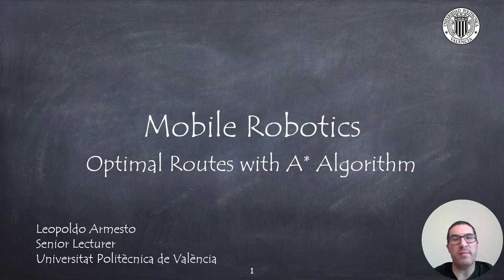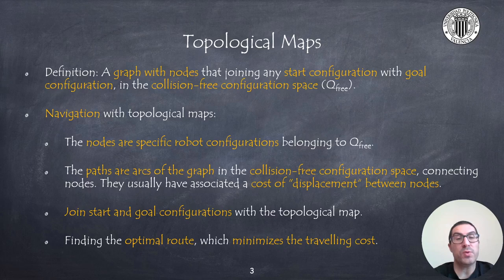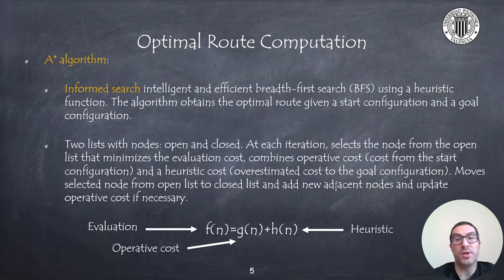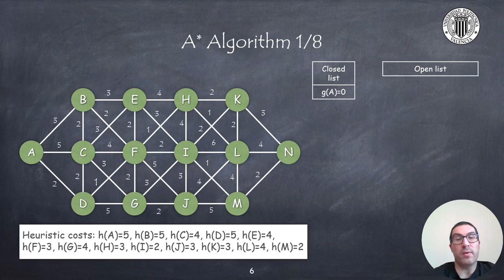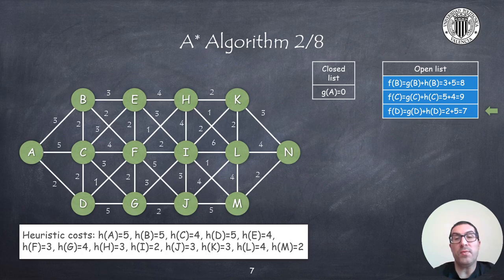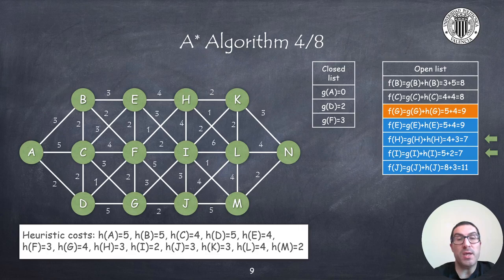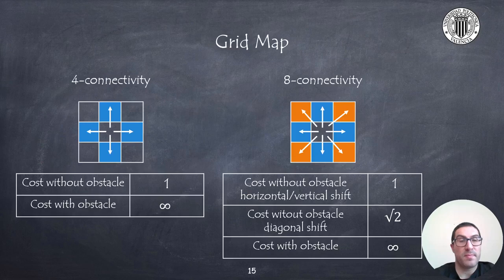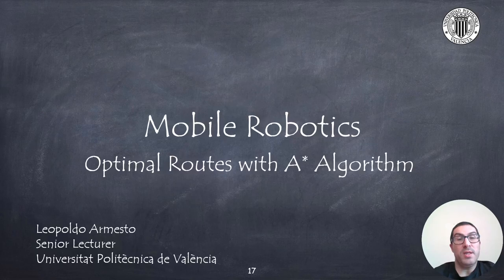Optimal Routes with A* Algorithm | Mobile Robotics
This video presents the A* algorithm to compute optimal routes in topological and grip maps for robot motion planning problems.

This video is part of a set of video tutorials used in mobile robot courses at the Universitat Politècnica de València.